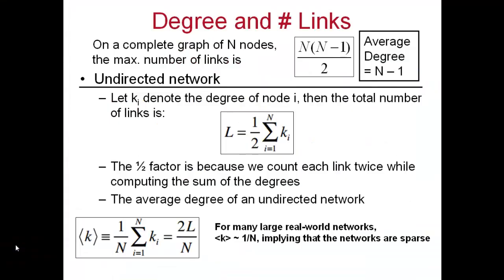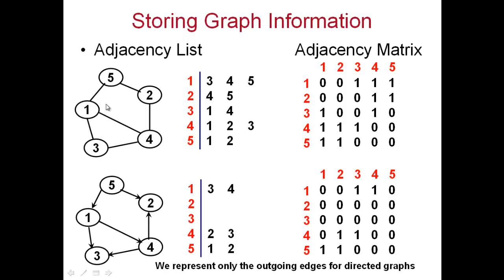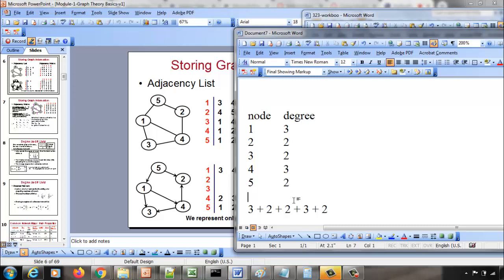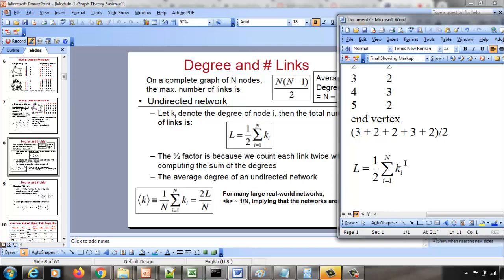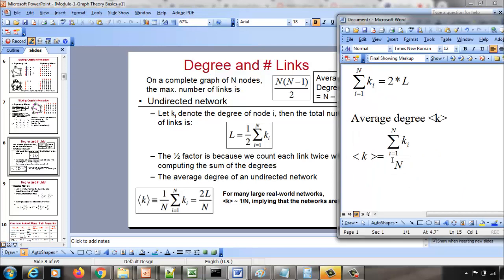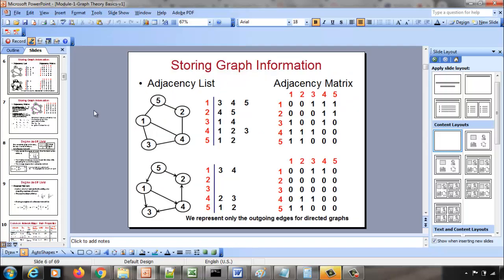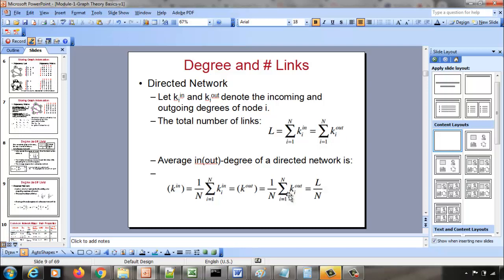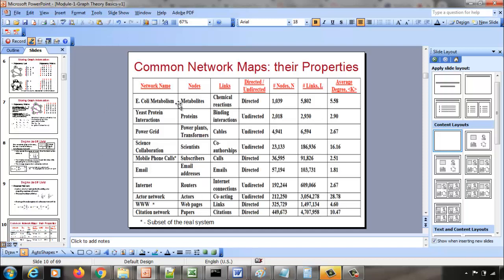CSC 641 Fall 2020: 1.3 Node Degree Calculations